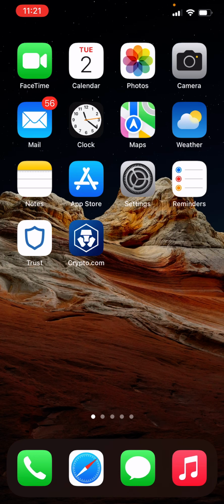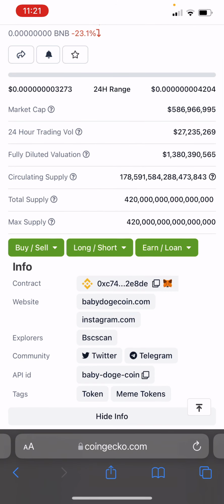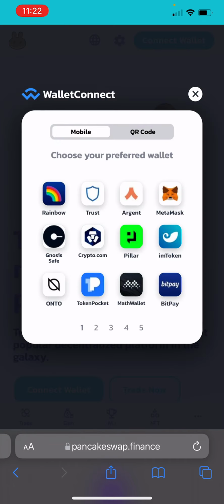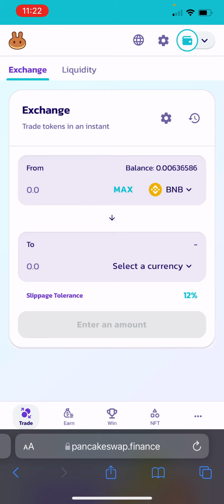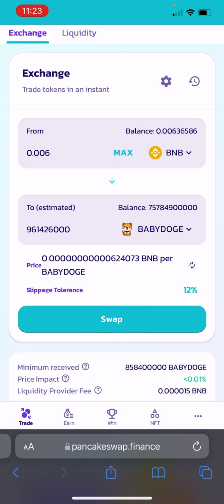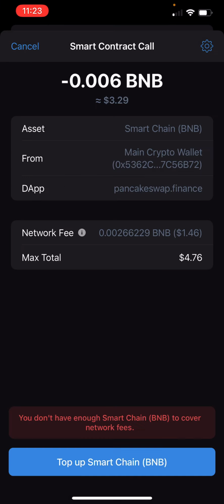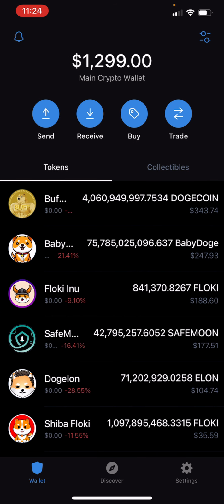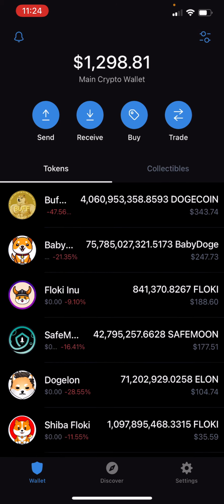How To Buy BABY DOGE COIN⎜Quick and Easy (Trust Wallet)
Welcome everyone in this video i'm going to be showing how to buy Baby Doge Coin step by step, hope this video helps. Thanks